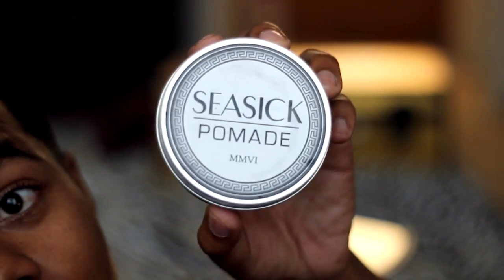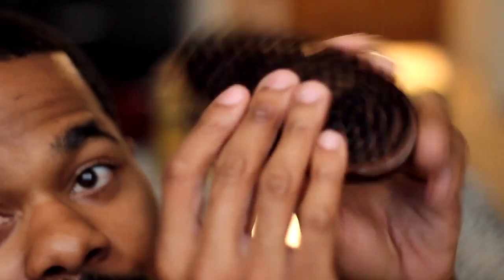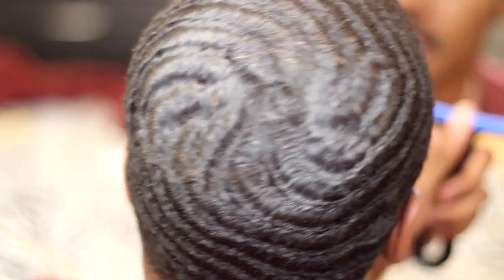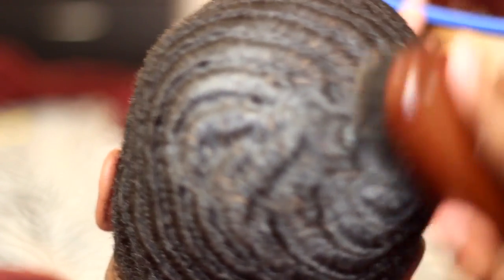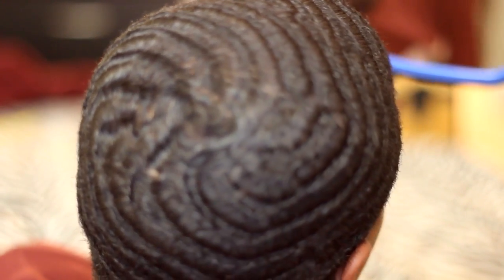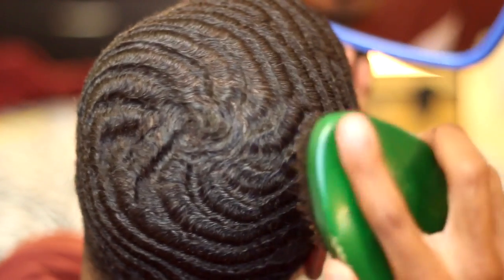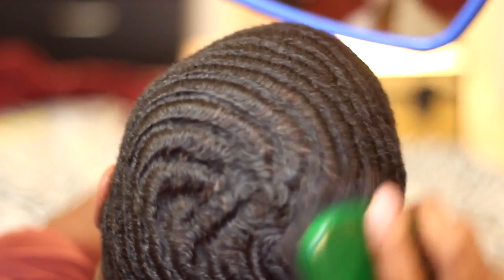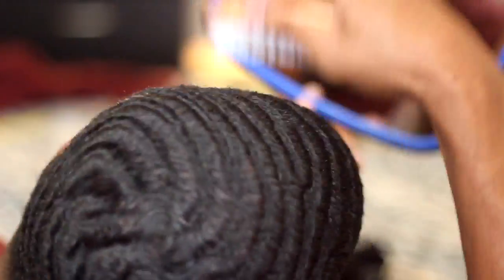How To Enchance Your Crown Area 2015 HD